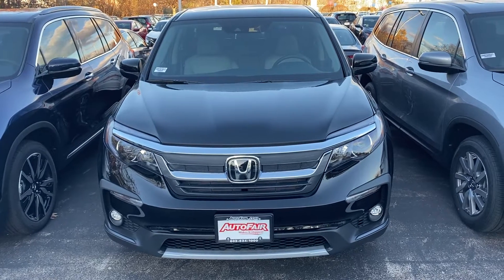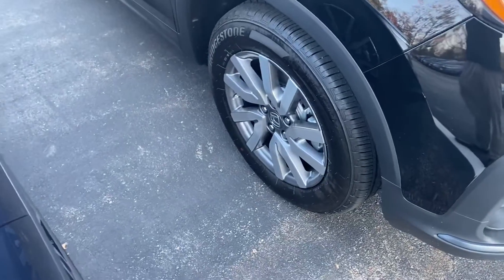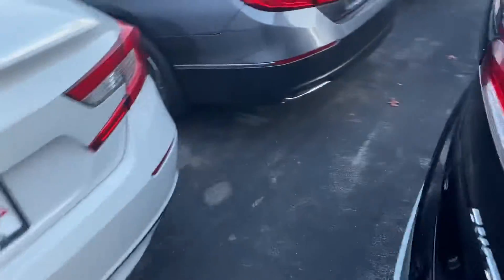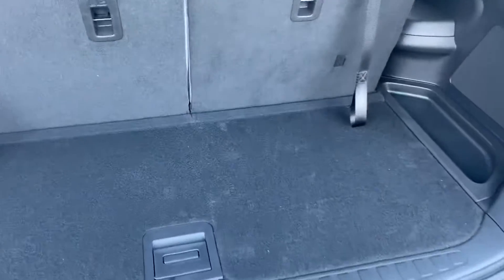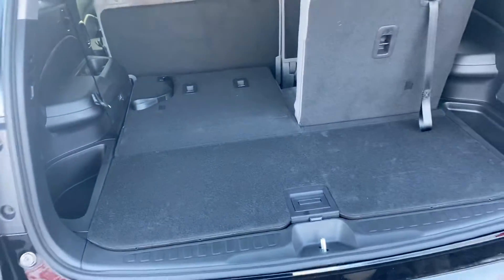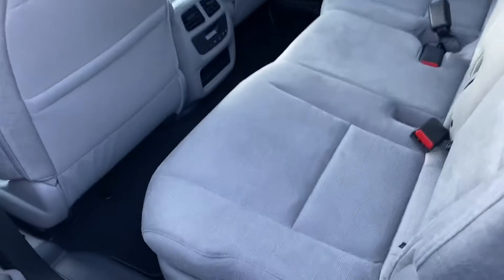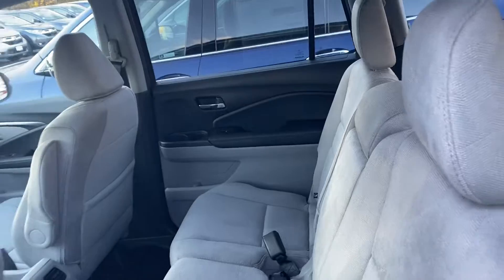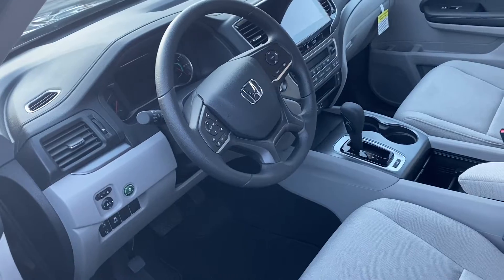Tanyas new pilot EX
Good afternoon Tanya! Here’s a preview of your new pilot.